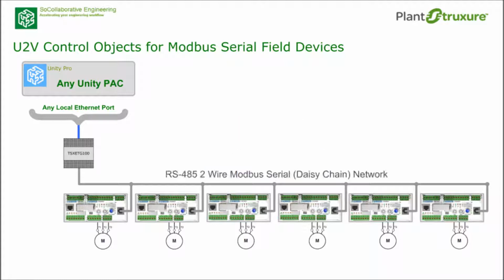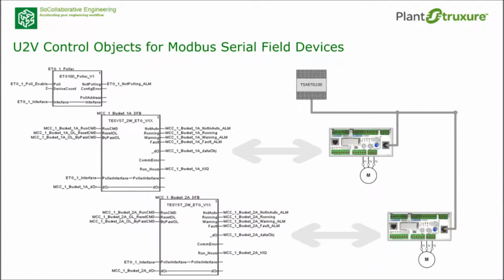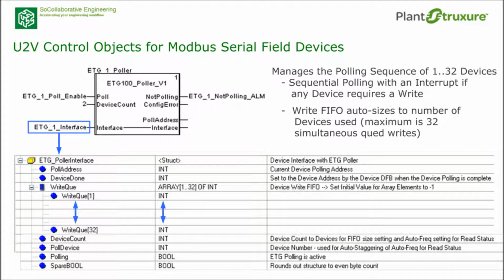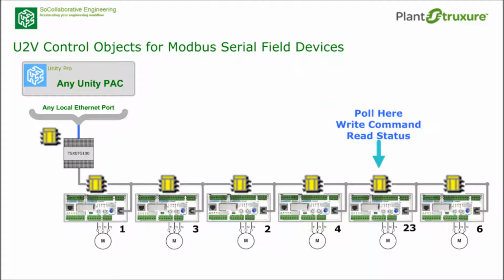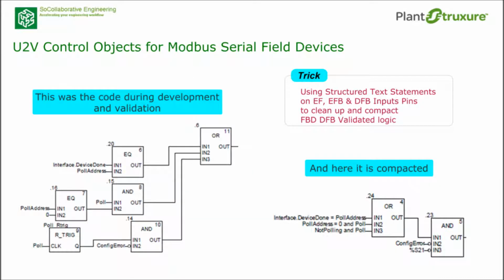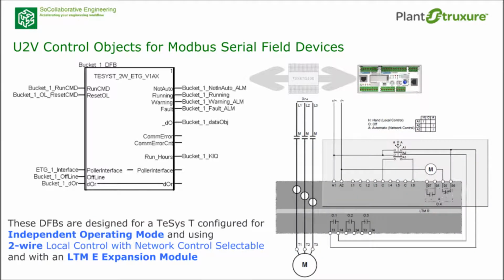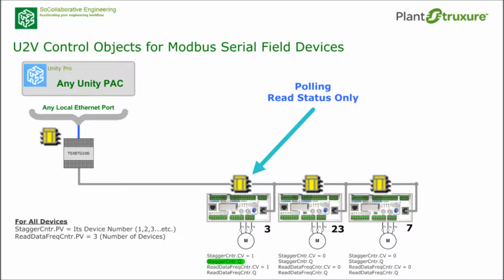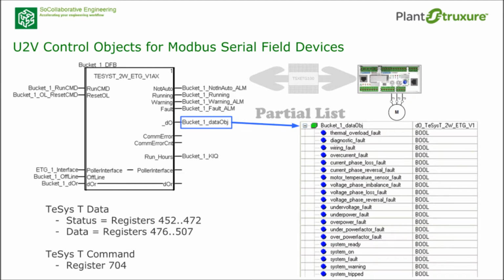U2V Control Objects for Modbus Serial Field Devices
A U2V DFB Field Device overview of a solution for communicating to Schneider Electric TeSys T Motor Management Controllers with Modbus Serial Interfaces in a Plant Struxure Architecture.  The Example Unity Pro DFBs are available for download.